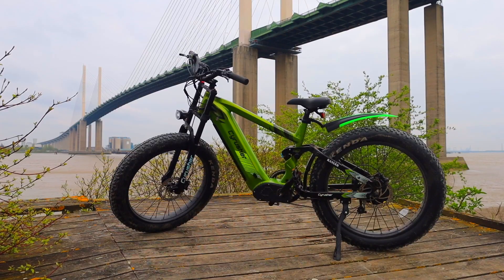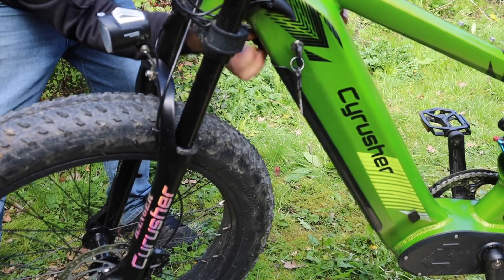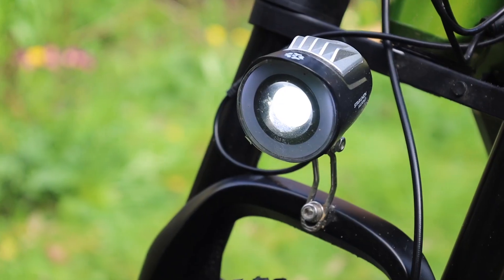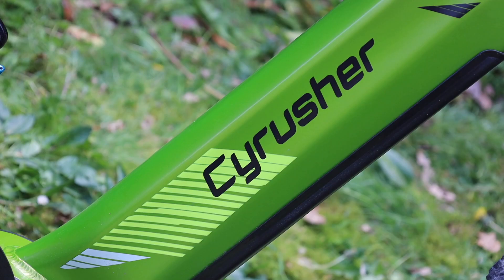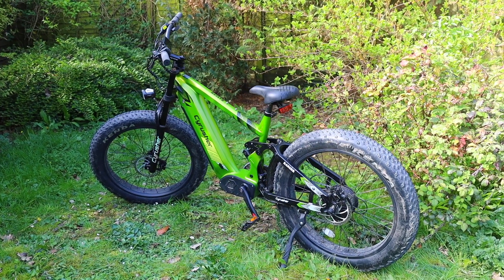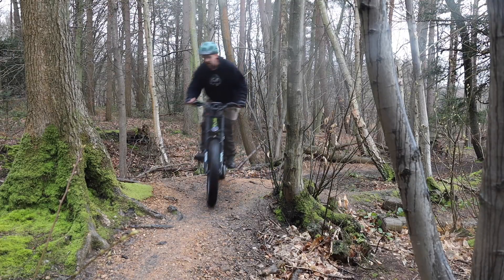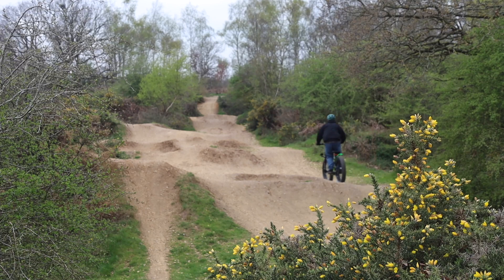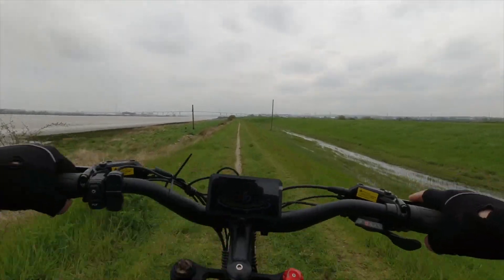E Bike Review - Cyrusher Ranger Fat Tyre MTB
A 6 Month review of the Cyrusher Ranger All terrain Fat tyre Mountain bike with front and rear suspension.